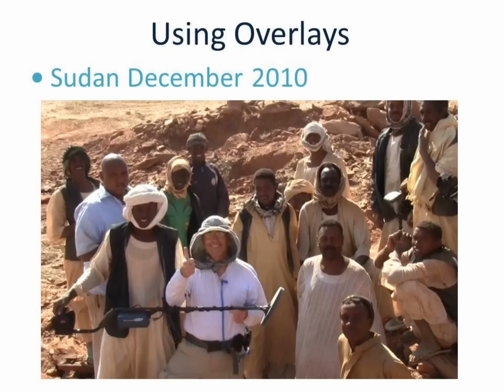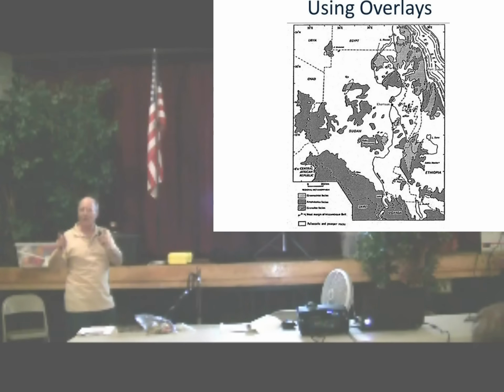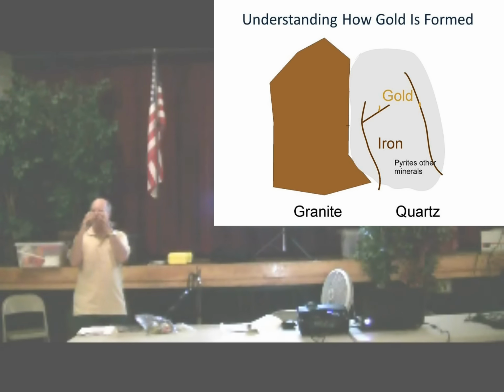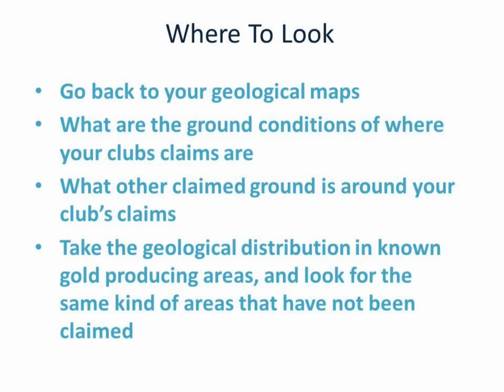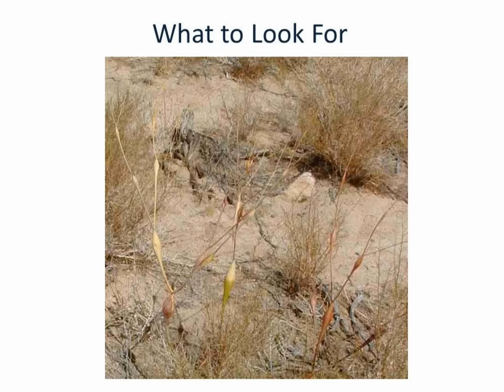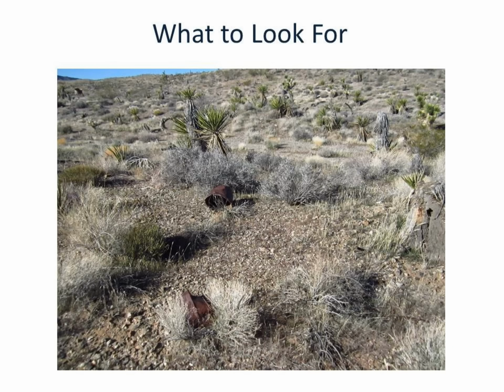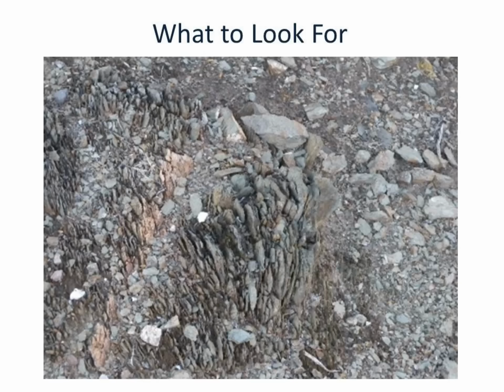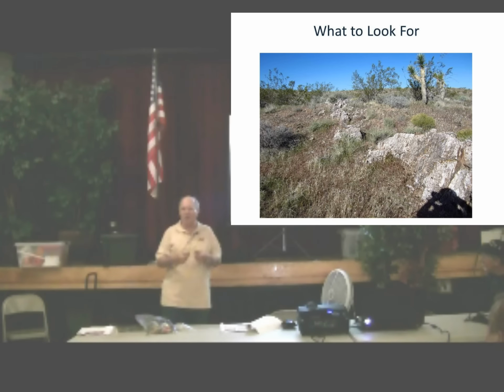Finding Virgin Gold Patches Part 2 of 2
Doc continues explaining his unique techniques for finding new places to find gold.